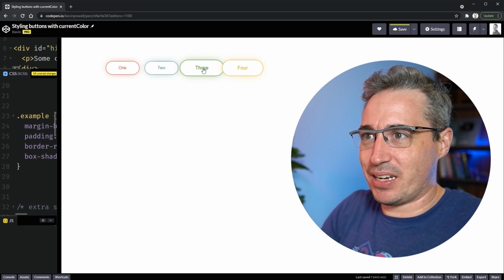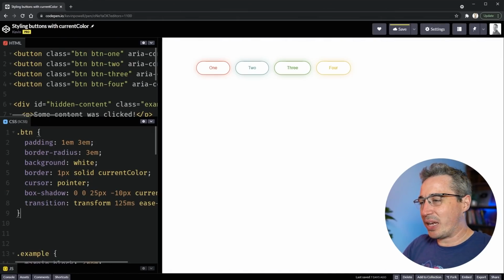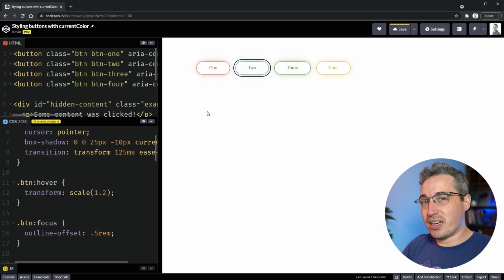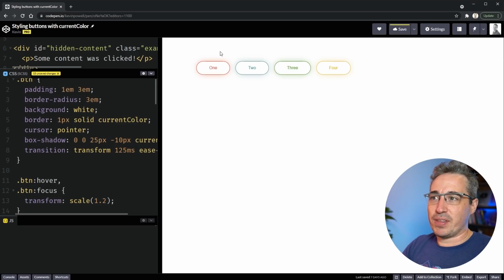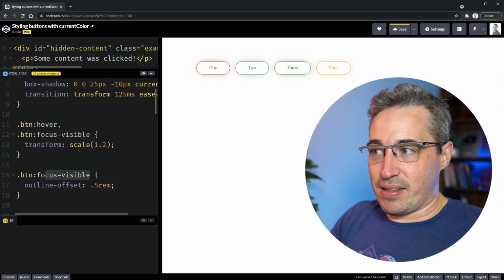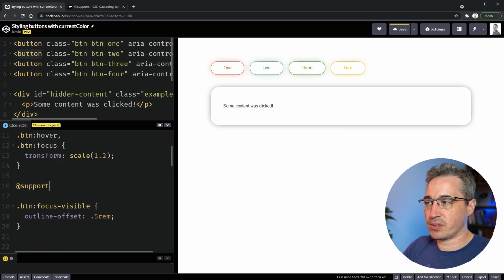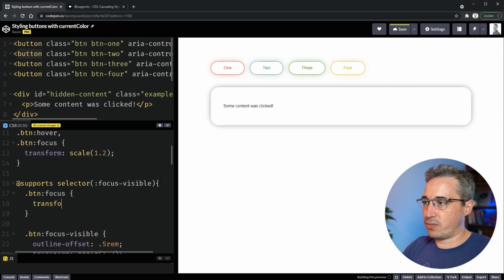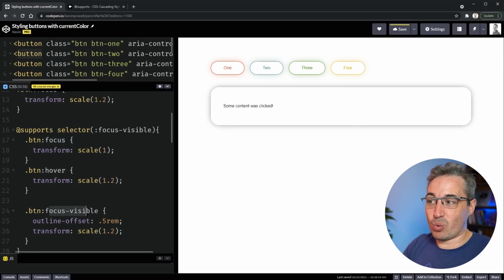Use this instead of :focus (most of the time)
Having focus states is really important for accessibility, especially when it comes to keyboard navigation. There are some annoying issues with it at times though, which are solved with :focus-visible!

⌚ Timestamps
00:00 - Introduction
01:23 - A look at outlines
03:09 - focus-visible
04:42 - Dealing with browser support